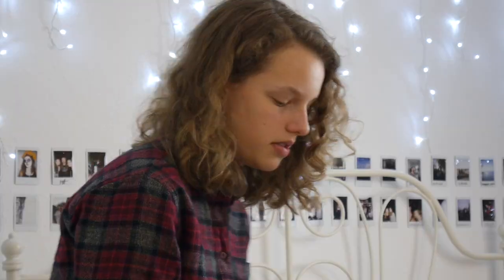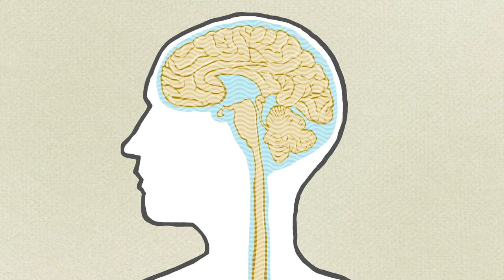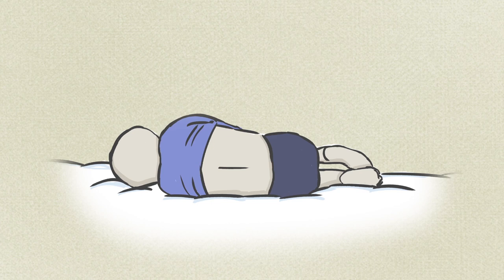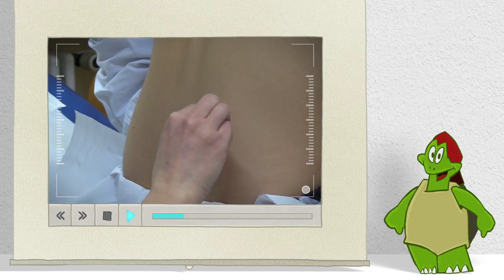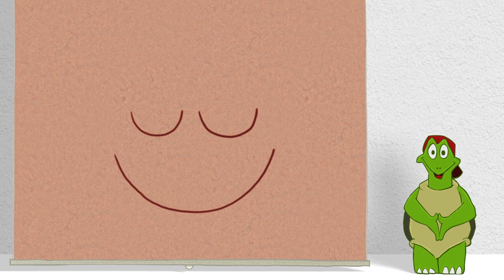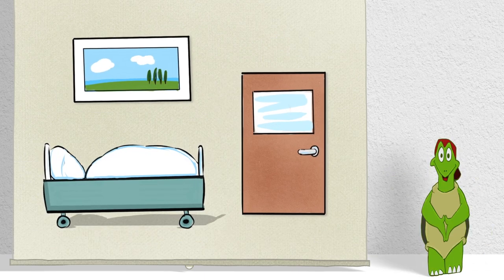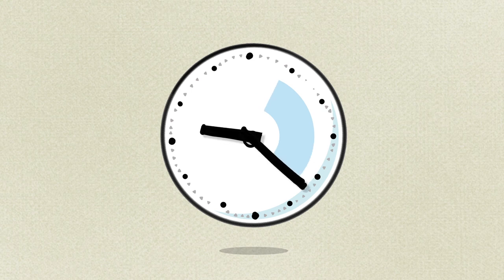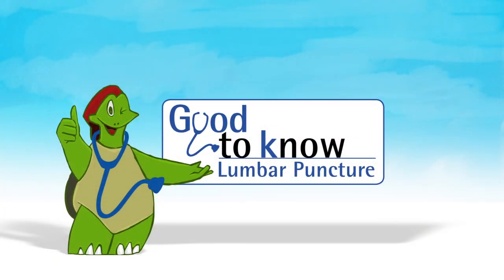What happens at a lumbar puncture? | Uniklinik Freiburg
A lumbar puncture, also called spinal tap, is a medical test. It may be applied to children and young people in order to diagnose diseases of the nervous system or to give a medication. The department of paediatric neurology and muscle diseases at Freiburg University Medical Centre shows a video that explains the examination to children, young people and their parents. The information is hoped to provide peace of mind and helps patients to be prepared. The video may be used as a supplement to the explanations and preparations by the treating physician.